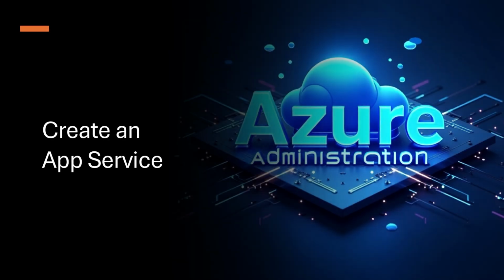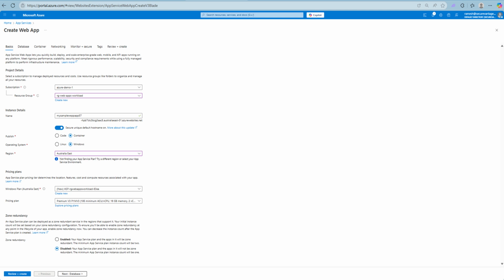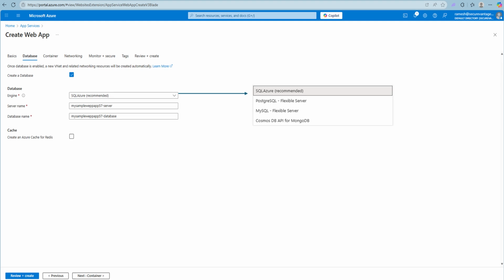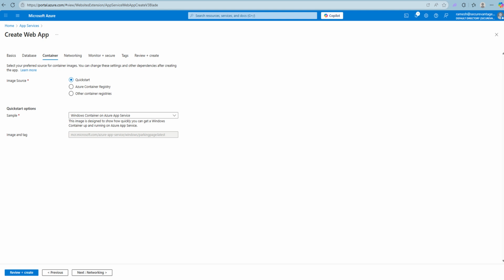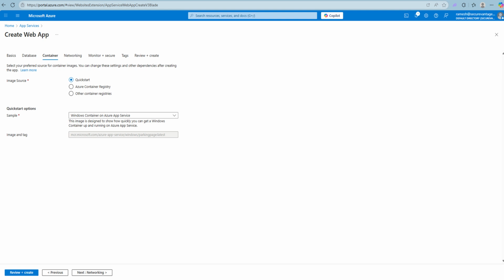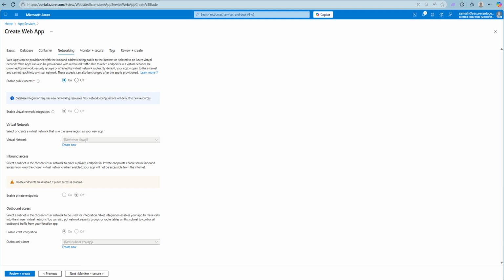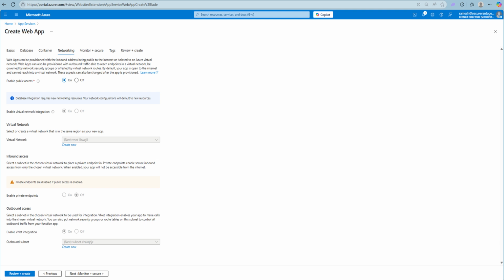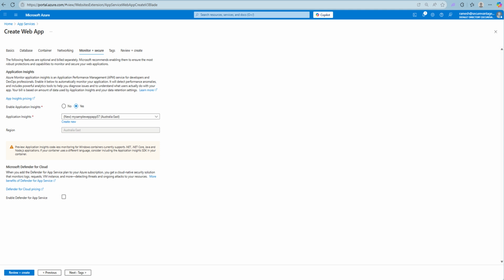78 - Create an App Service